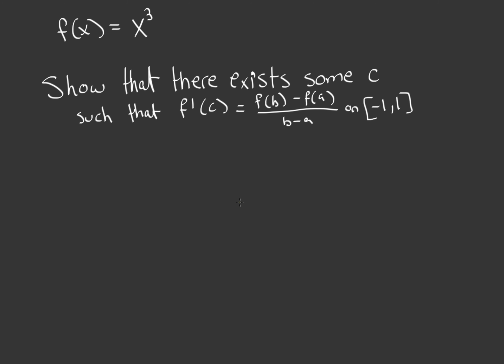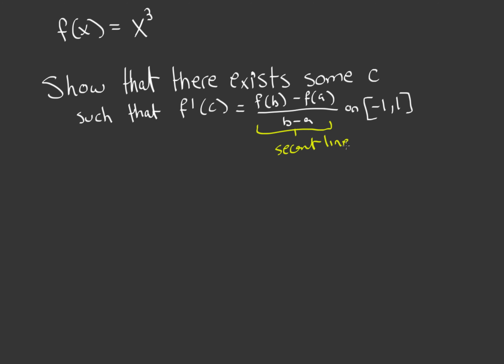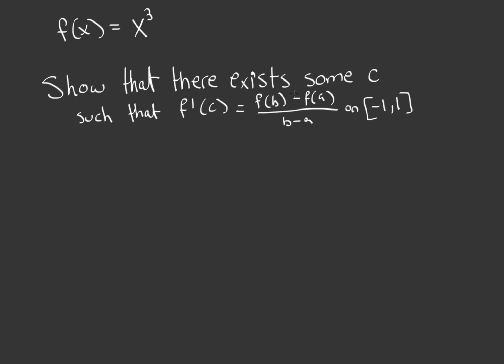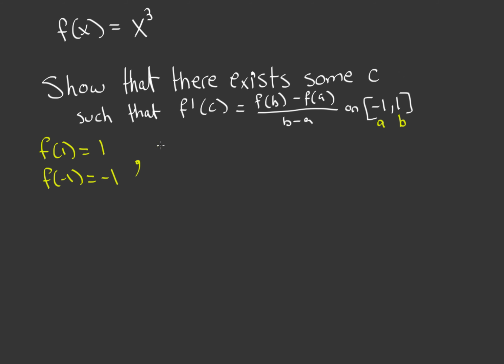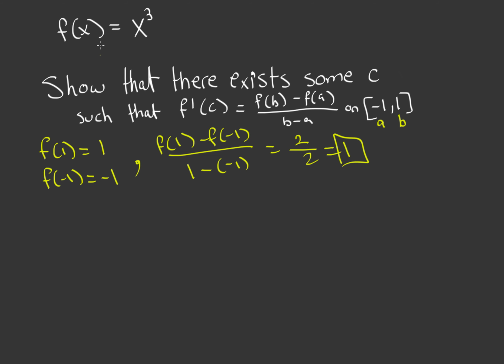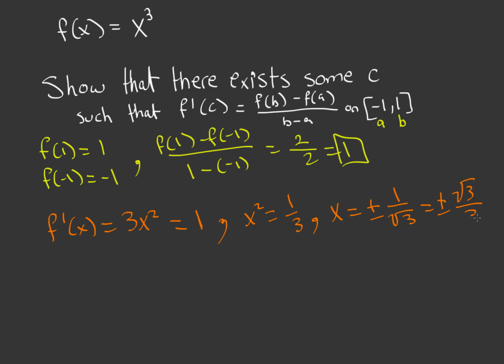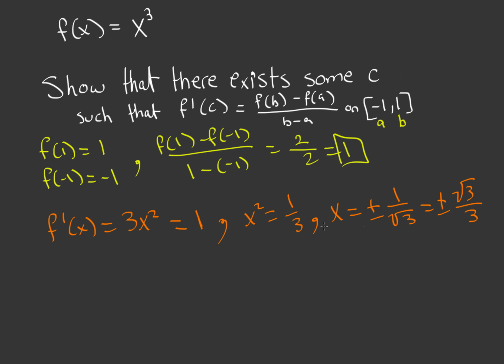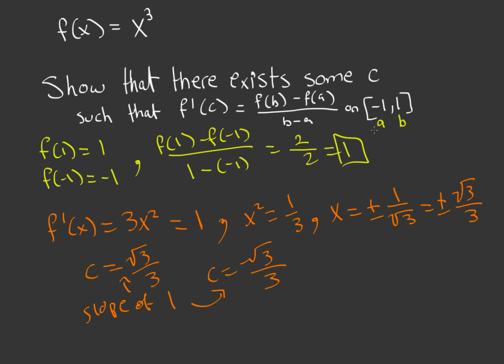Mean value theorem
This question covers the basics of solving a mean value theorem problem.